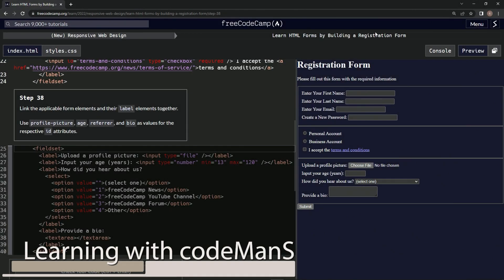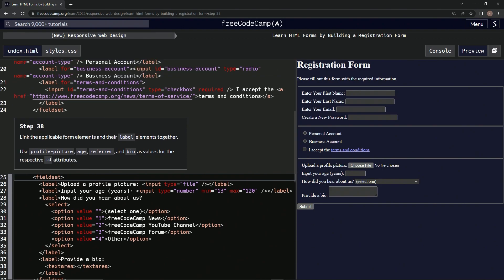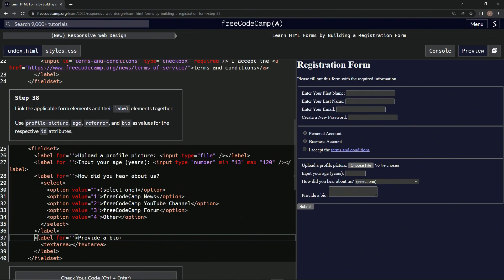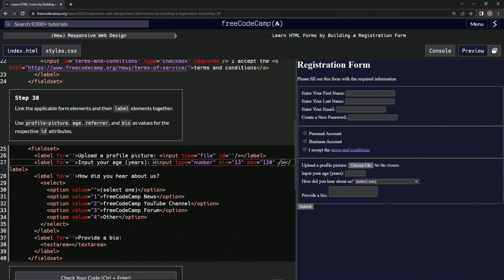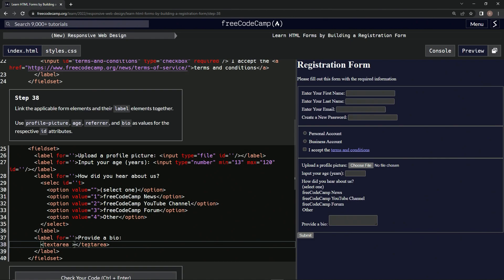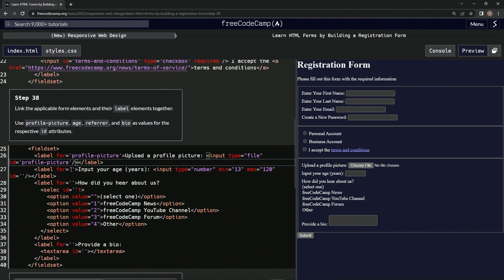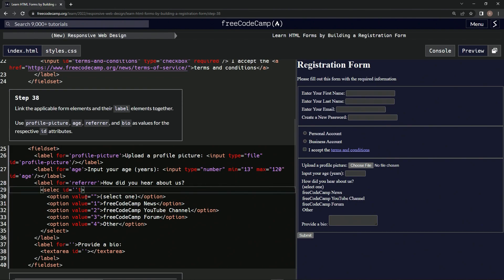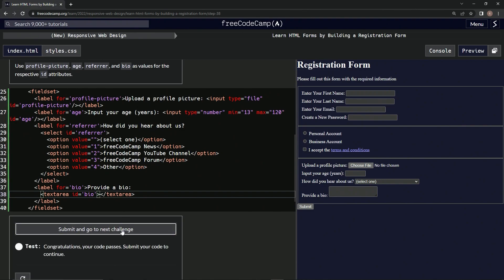(ARCHIVED) Learn HTML Forms by Building a Registration Form - Step 38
this one has us linking elements